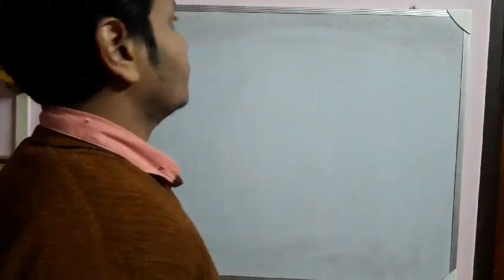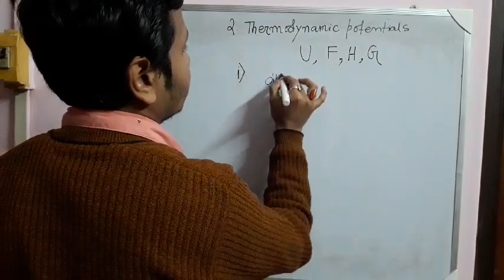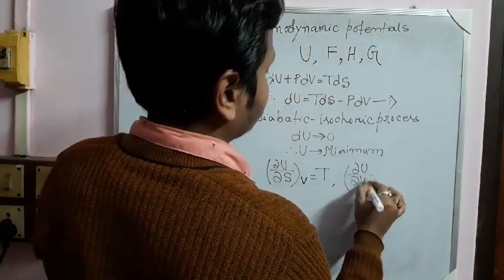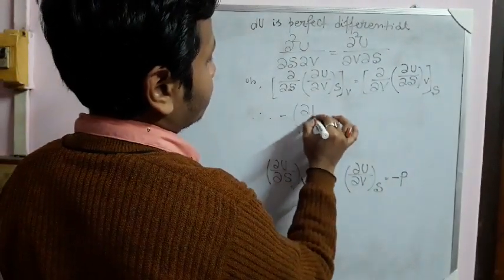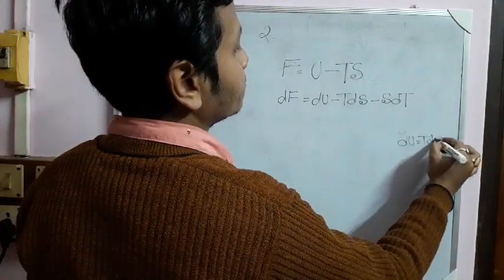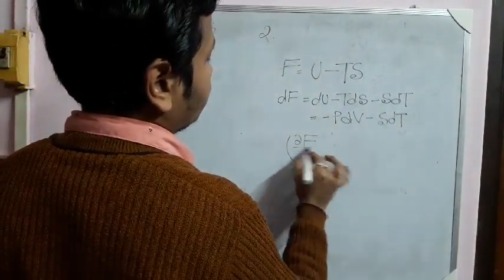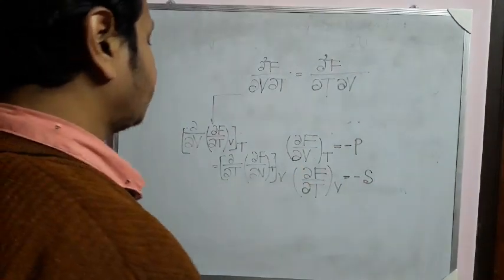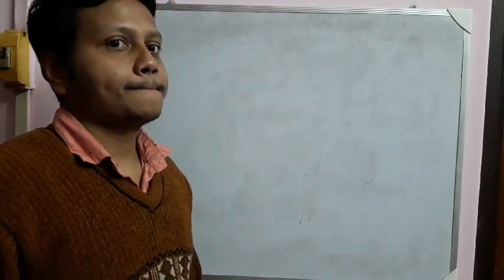INTERNAL ENERGY & HELMHOLTZ FREE ENERGY AS THERMODYNAMIC POTENTIAL, LECTURE-2, CHAPTER-4